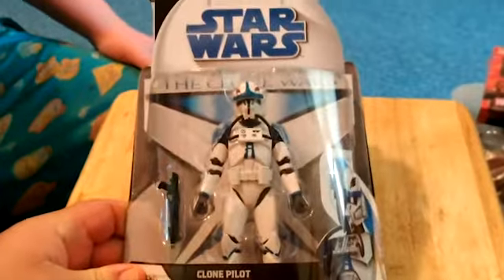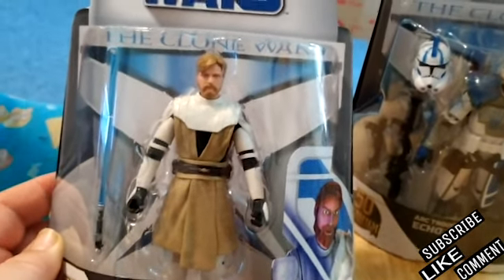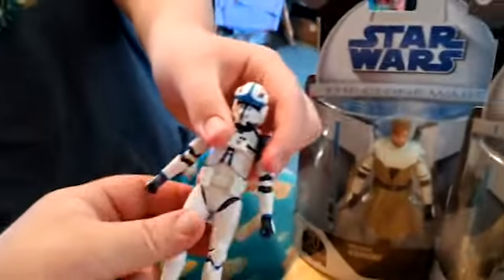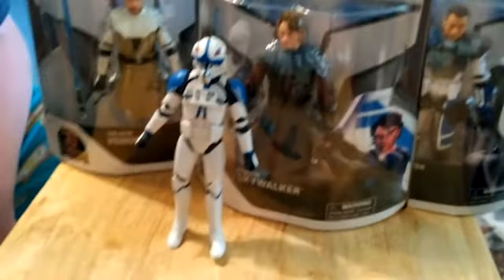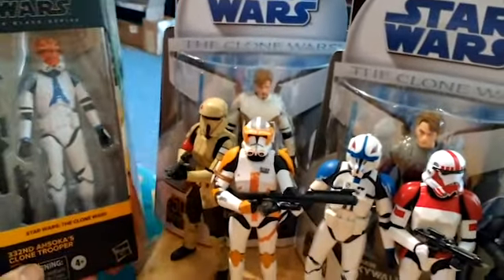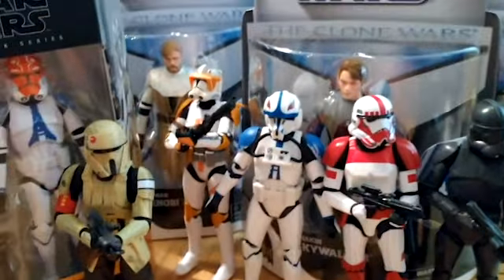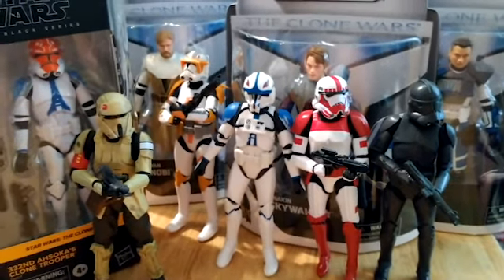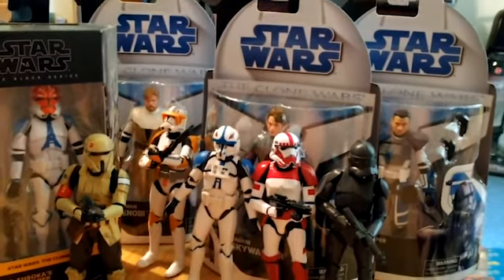Exclusive Star Wars Black Series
Check out this new figure review!